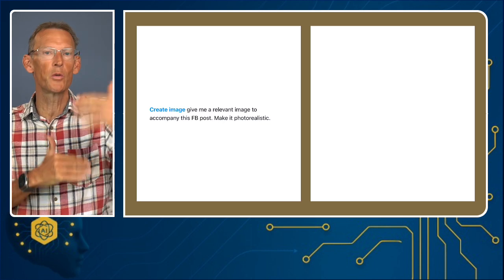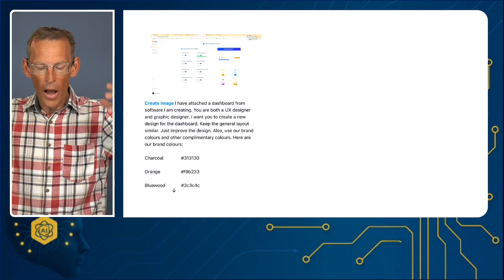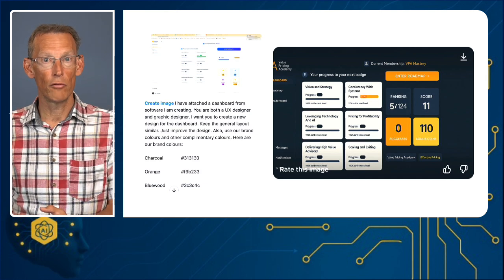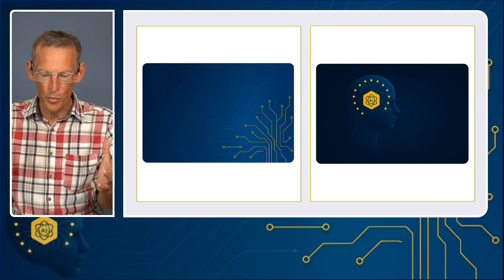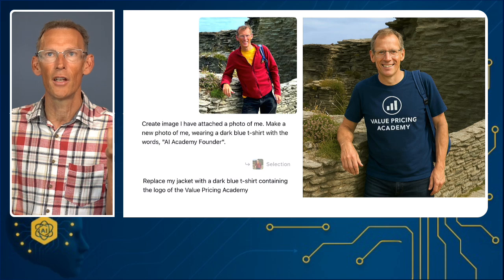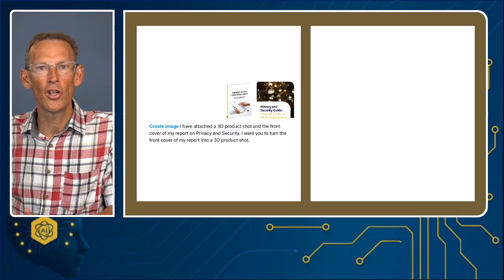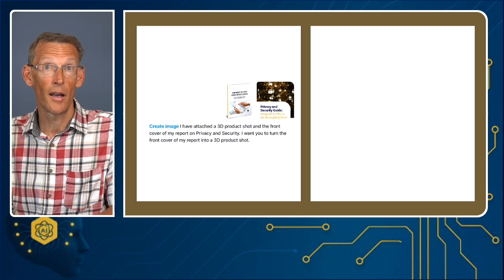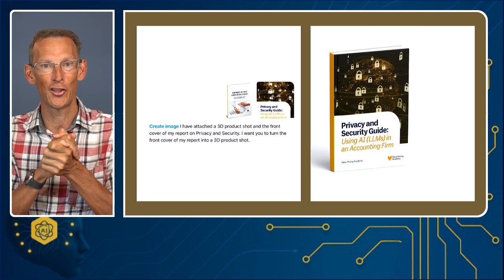Create Stunning Visuals for Your Accounting Firm with ChatGPT’s Latest AI Tool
OpenAI has just released a powerful new image generation model - now fully integrated into ChatGPT - and in this video, I show you exactly how accounting firm owners can use it to transform their marketing, design, and social media efforts.

From photorealistic images with perfect text rendering, to custom-designed slides, thumbnails, social media posts, 3D product mockups, and even dashboard redesigns, this update makes it easier than ever to create stunning visuals—without needing a graphic designer.

In this video, you'll discover:
👉 How to create branded social media images with embedded text
👉 Ways to use AI to redesign software dashboards and slide decks
👉 How to generate 3D mockups of eBooks and reports
👉 Tools for creating professional presentation backgrounds and thumbnails
👉 Tips for using your own photos and logos in AI image prompts

Want to go deeper?

Chapters:
00:00 Introduction to OpenAI's New Image Generation Model
01:24 The Drawbacks of the New Model
03:18 Strengths and Improvements of the New Model
05:42 Practical Applications and Use Cases
07:33 Creating Social Media Content
08:04 Designing Software and Presentations
11:12 Generating Thumbnails and Backgrounds
12:24 Replicating and Modifying Images
14:28 Community and Training Opportunities
17:27 Creating 3D Product Shots
20:06 Conclusion

🟠 FREE eBOOKs 🟠